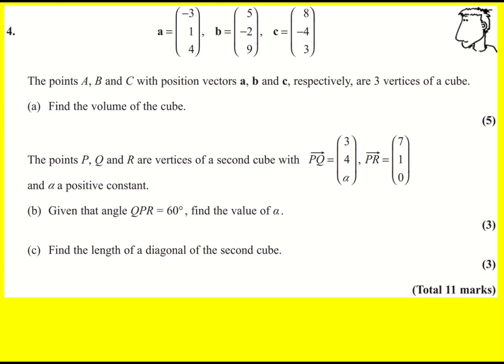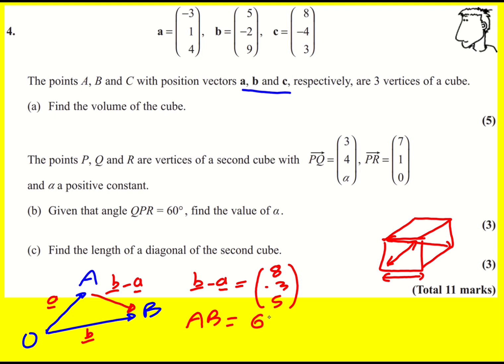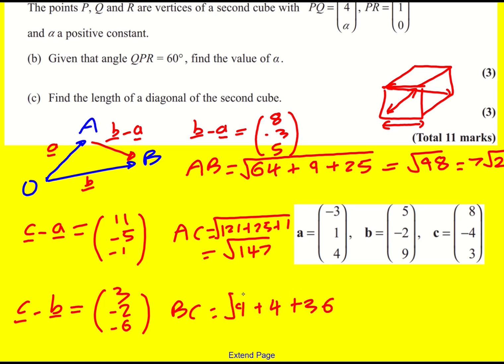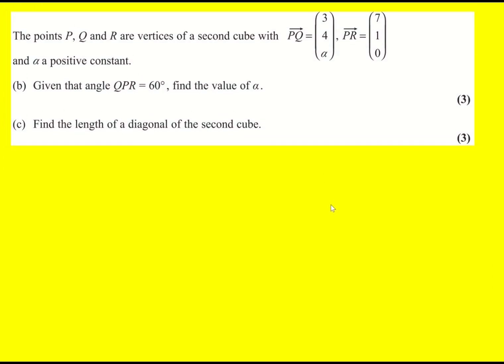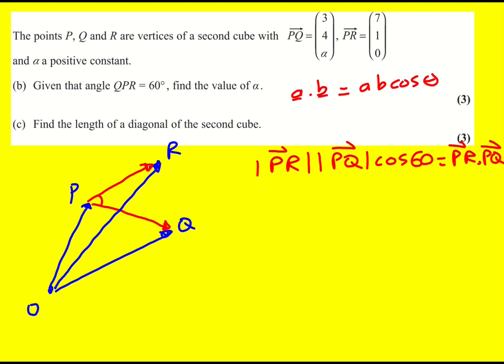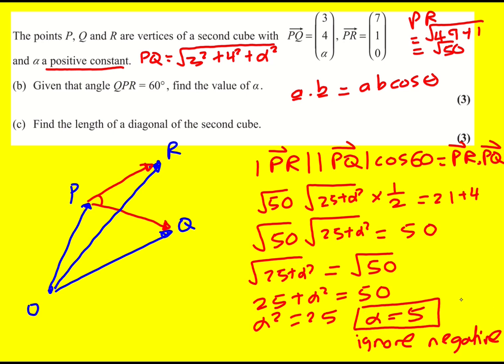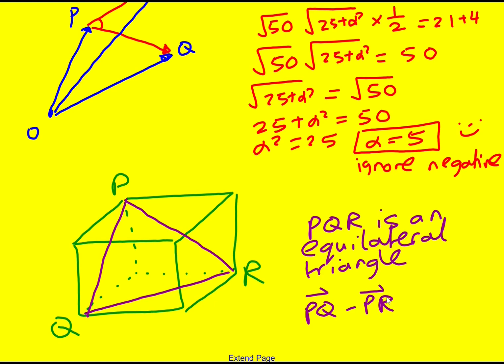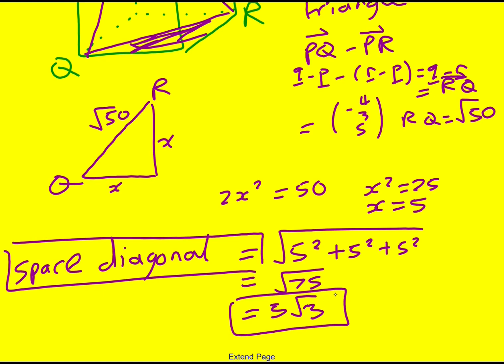AEA 2012 q4 (Maths: Advanced Extension Award)